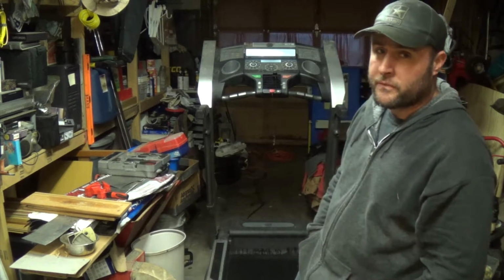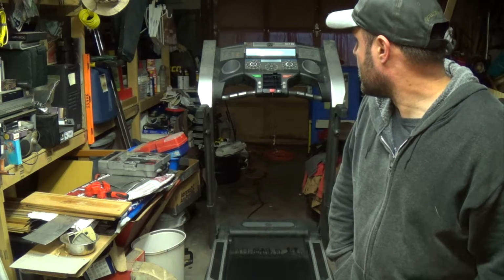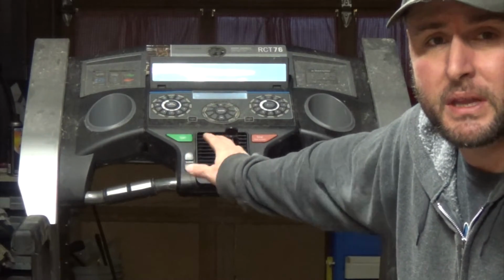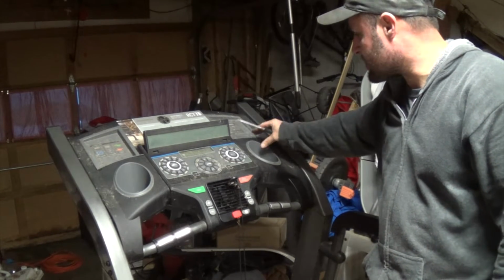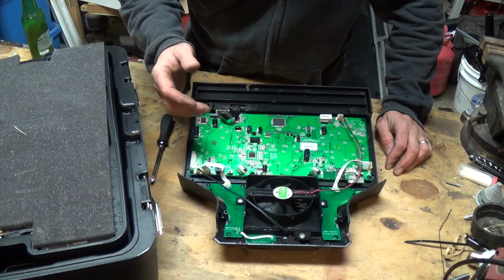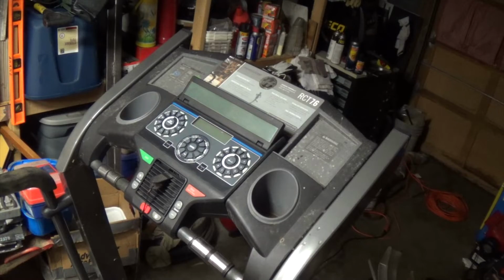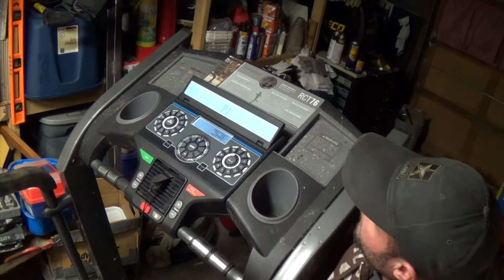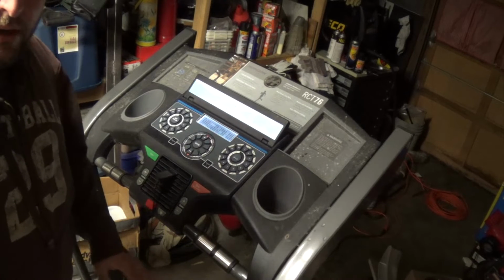Treadmill Project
Attempt at fixing an old treadmill. Identifying salvageable parts if it cannot be fixed. Treadmill motor project